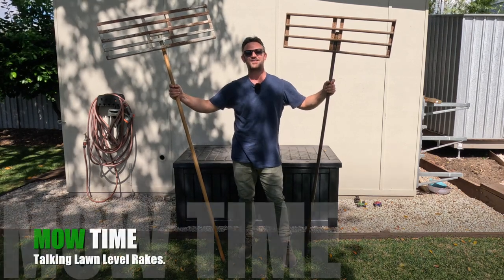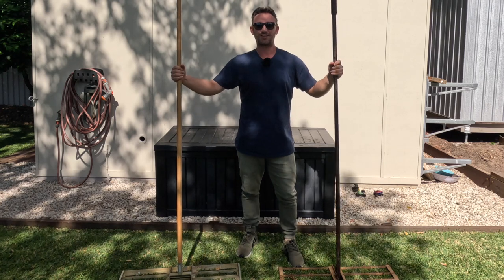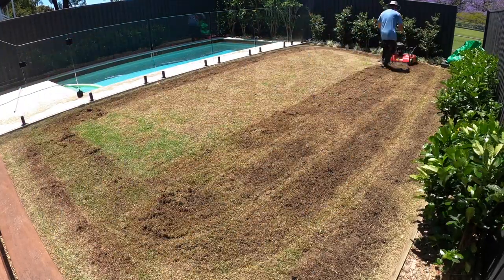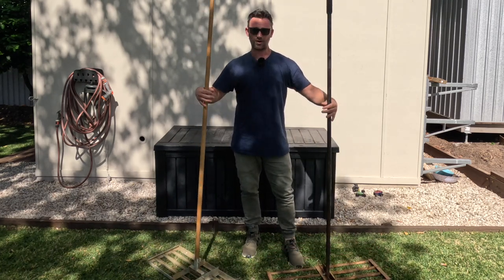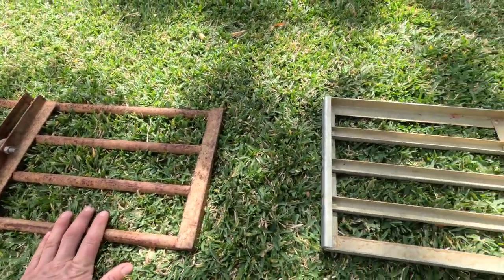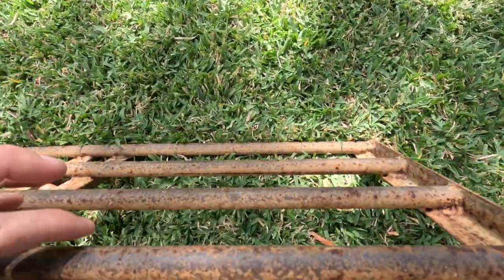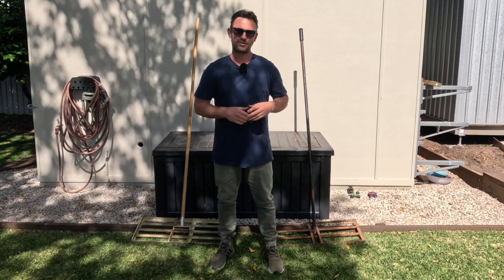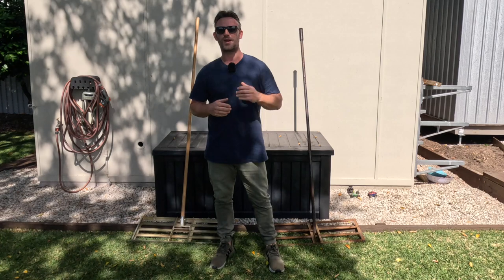LAWN LEVEL RAKES. What do they do? Have you got the right one?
Hi everyone

In todays video we take a look at lawn level rakes. What are they? Are there different types of lawn level rakes?
We are fast approaching lawn renovation season here in Brisbane, so now is a good time to start preparing your lawn and also, understanding the tools you need to complete your lawn renovation.

Below is the link for professional lawn level rakes from David Golf;

Hope this was of some help to preparing your for your lawn reno and understanding about having the right tool for the job.

'it's a great day for a MOW'.

Ben